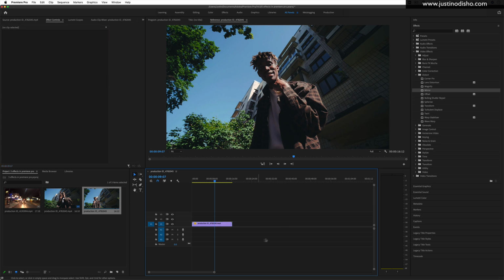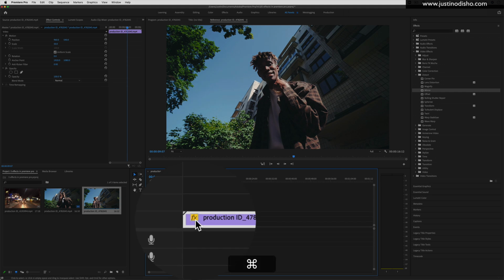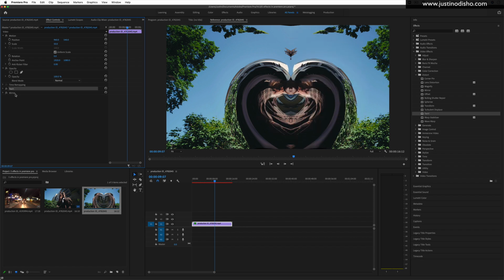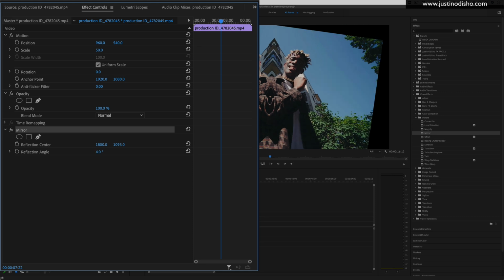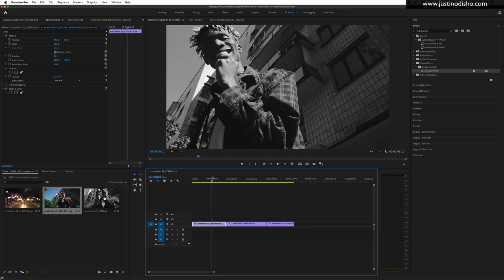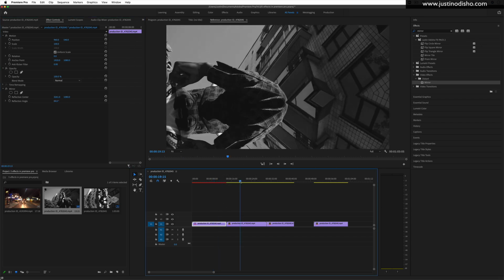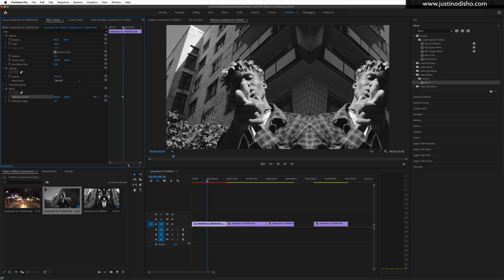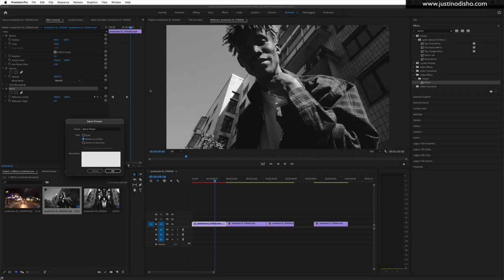5+ Tips for Mastering Effects in Adobe Premiere Pro CC (Tutorial)